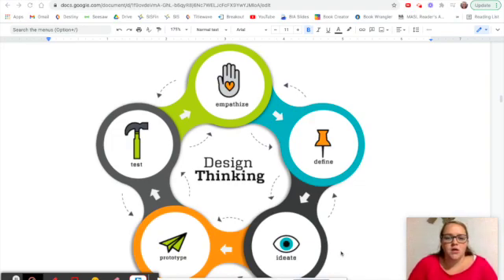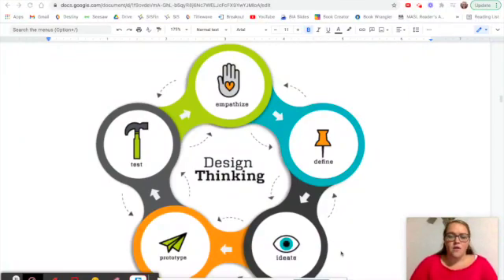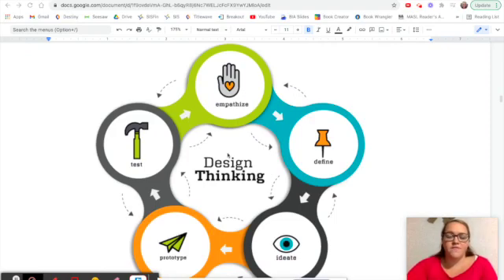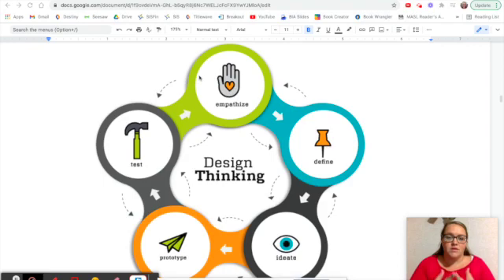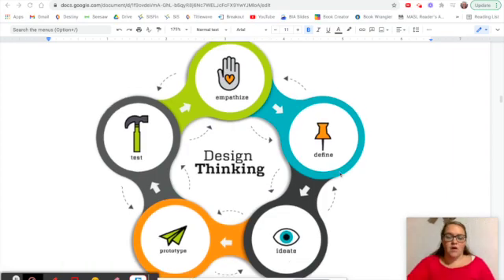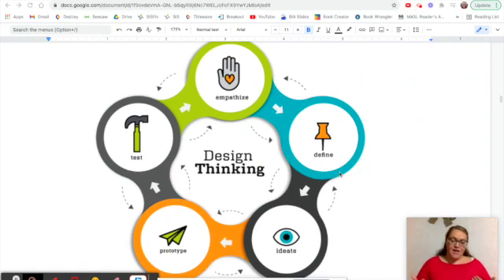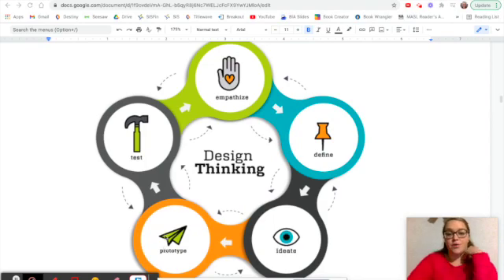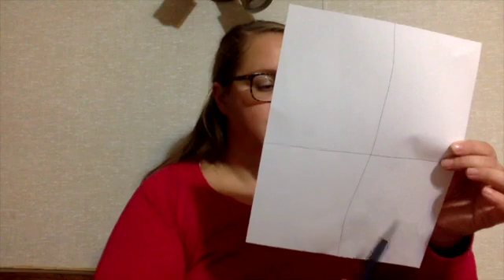Design Thinking 2021 Intro